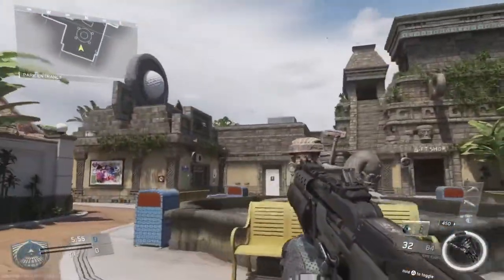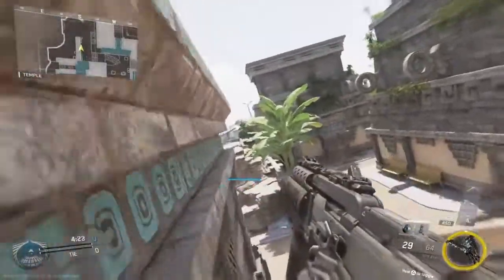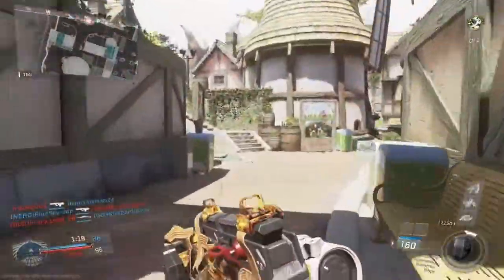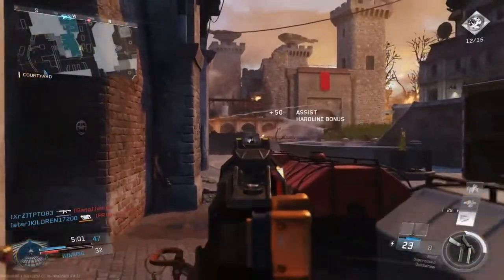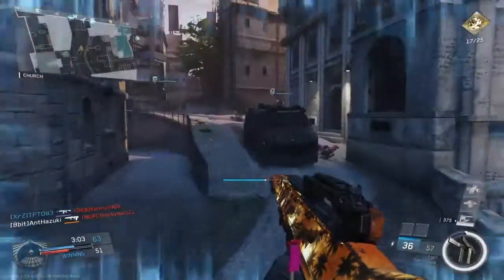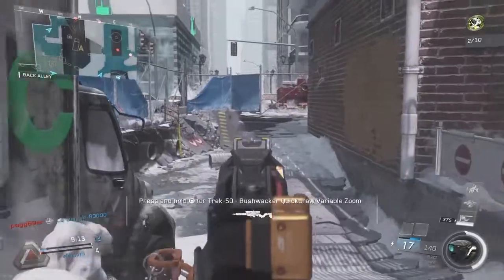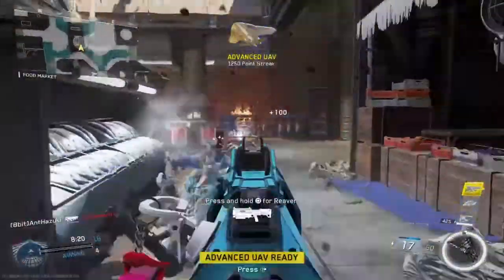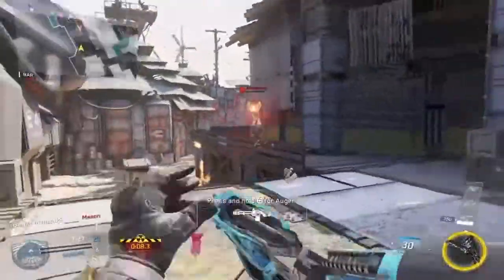Infinite Warfare | DLC3 Absolution Review (Fore, Ember, Permafrost & Bermuda)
This is a review of Infinite Warfare’s third DLC pack called Absolution. It costs £11.59 and comes with 4 multiplayer maps (Fore, Ember, Permafrost & Bermuda) along with a new zombies map set in the 1950s.

The standout map is Fore, with the other 3 being great but not quite on the same level.